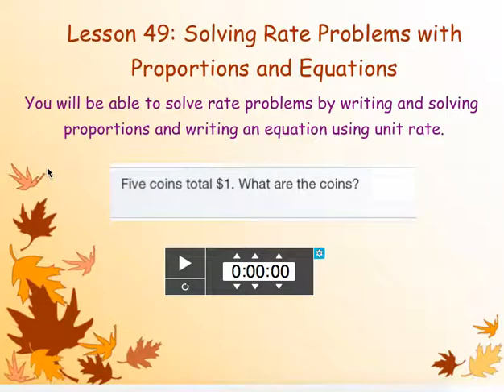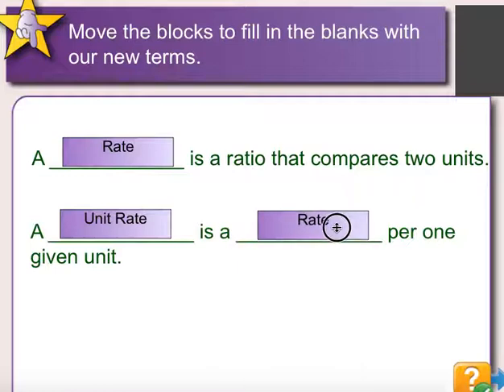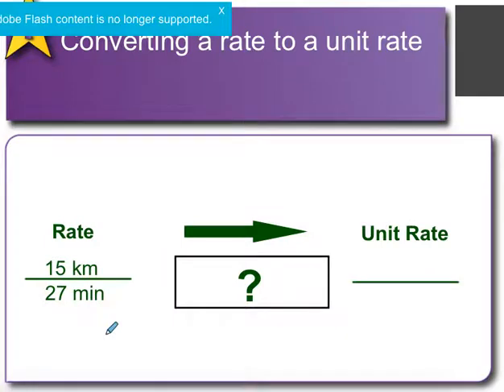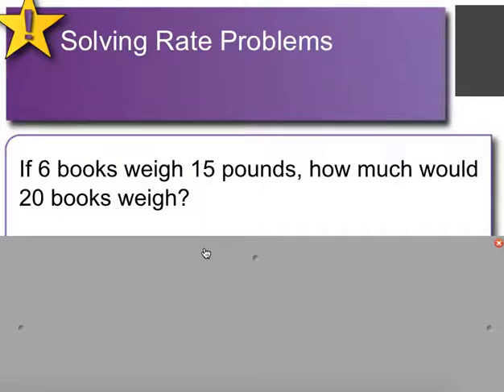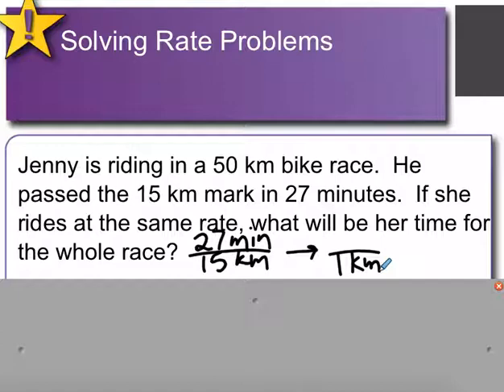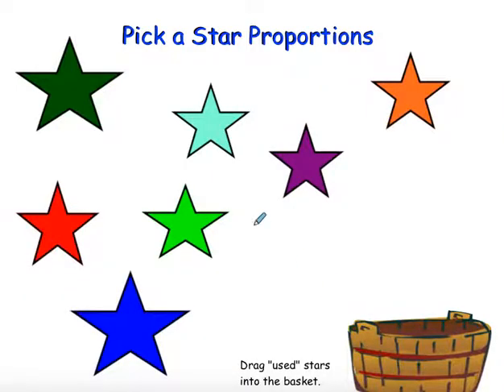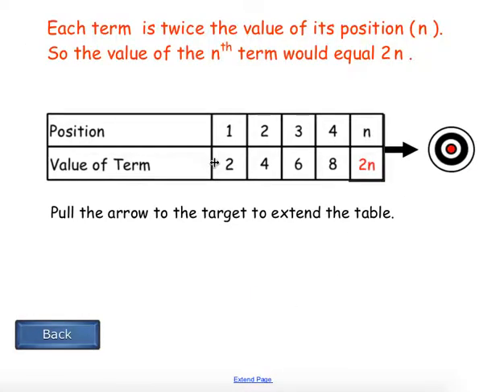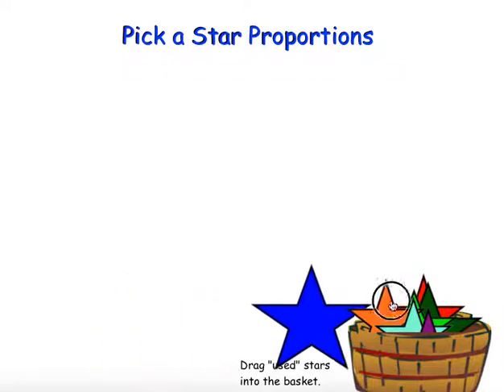Lesson 49 Saxon Course 3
Solving Unit Rate problems with proportions and equations